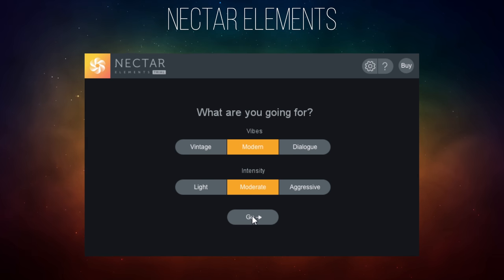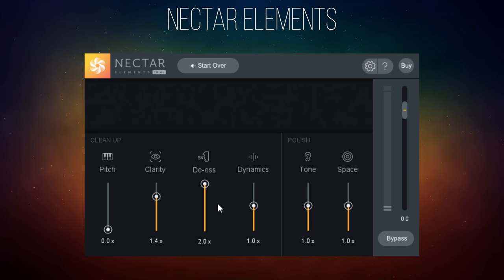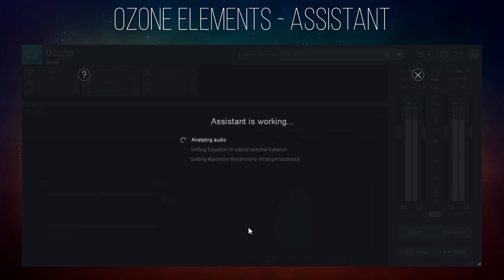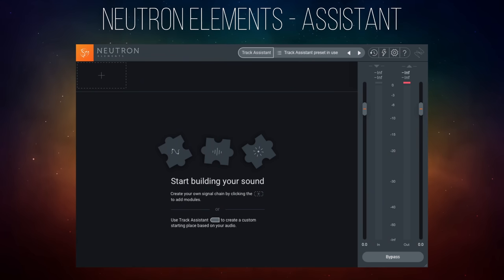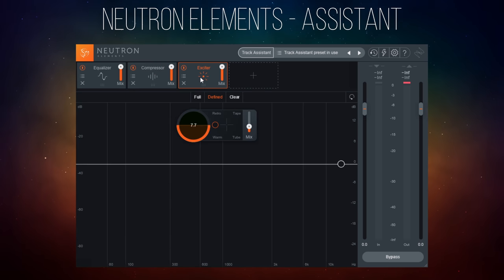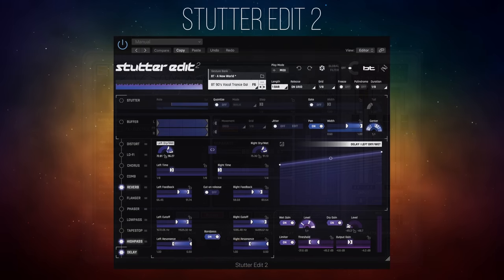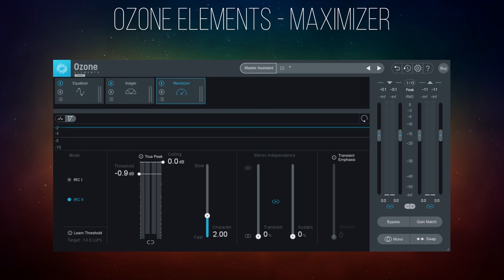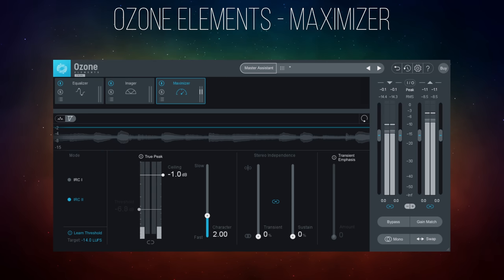iZotope Community Appreciation Bundle - Best Plugin deal of 2021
I think this is the best plugin deal of 2021 - the iZotope Community Appreciation Bundle!